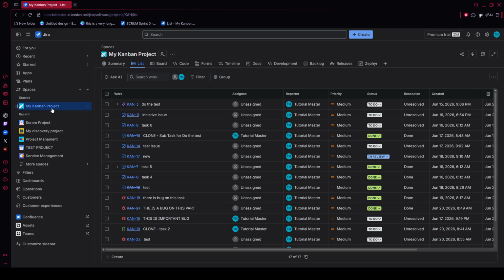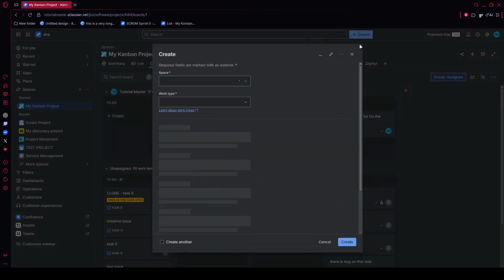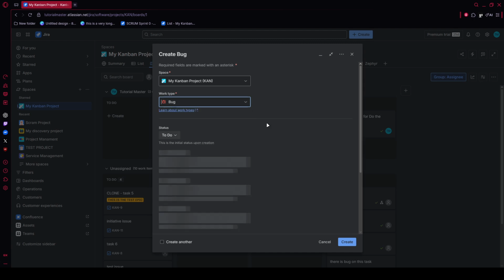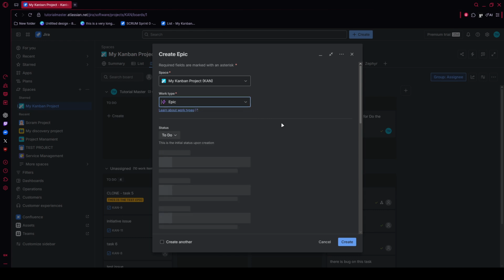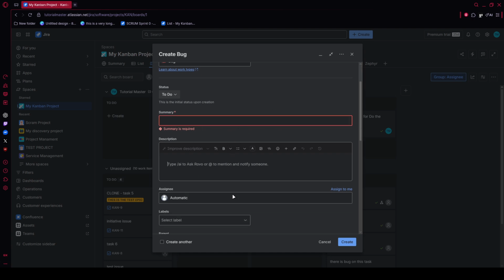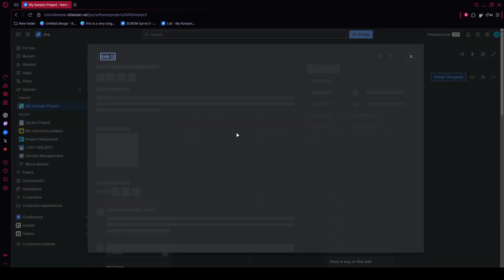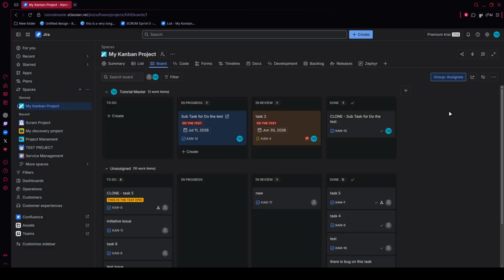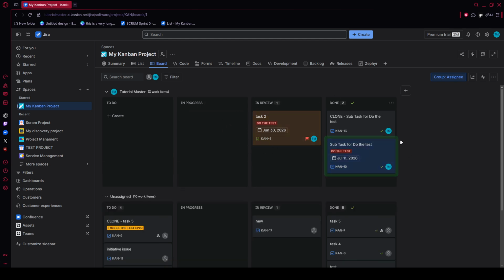How To Use Jira For Software Development [Step By Step Guide 2026]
In today's video we cover How To Use Jira For Software Development [Step By Step Guide 2026]